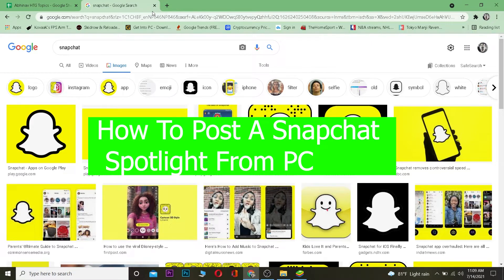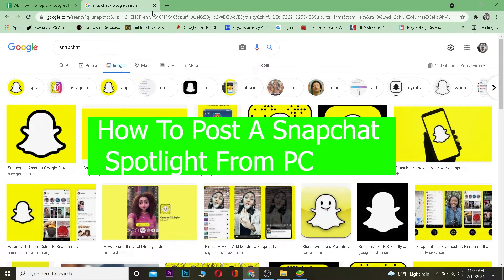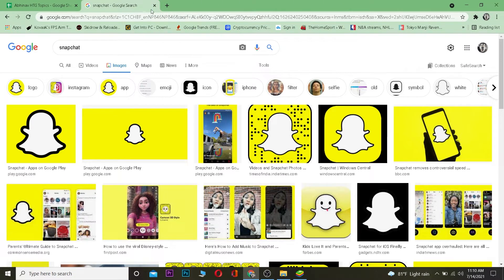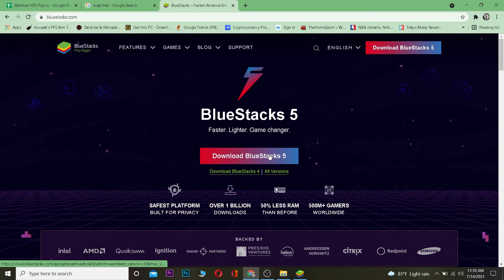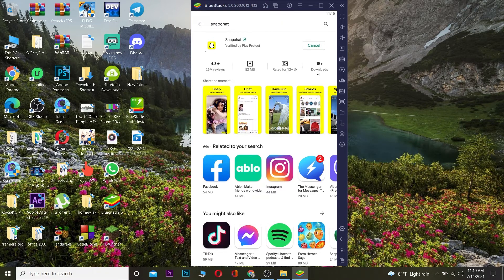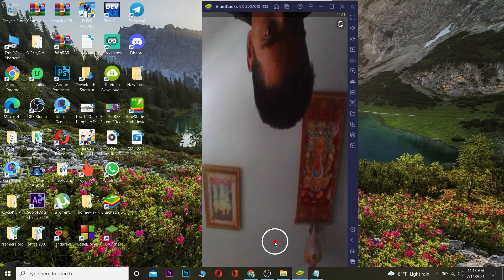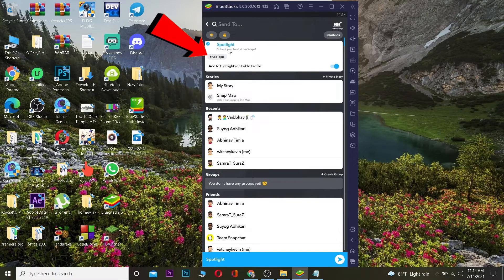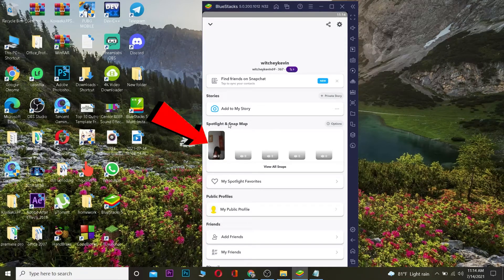How To Post Snapchat Spotlight From PC (FULL GUIDE)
In this video I'm going to show you how to post a Snapchat spotlight from your PC.

Today, we're going to be talking about how you can post a snapchat spotlight on the PC. Now most people think that they need an android phone or an iPhone in order to do it, but all you really need is just some simple computer skills and the right software.
So this is how you can post a Snapchat spotlight on pc.